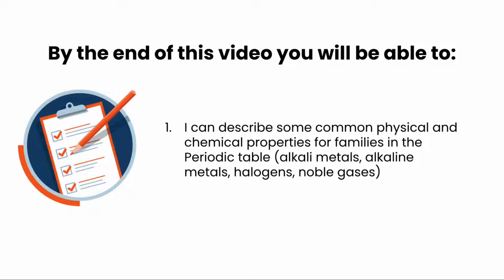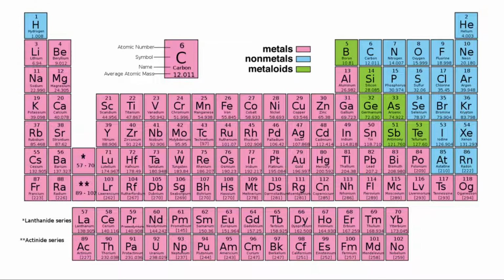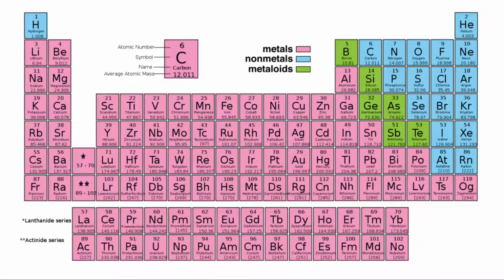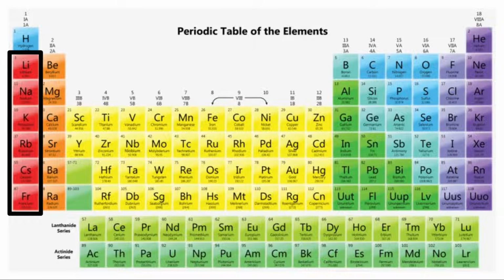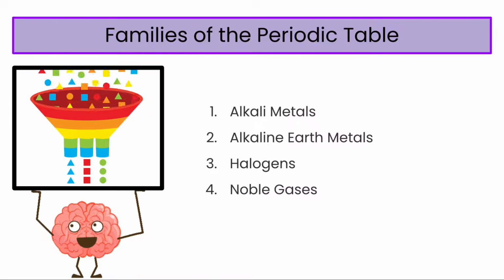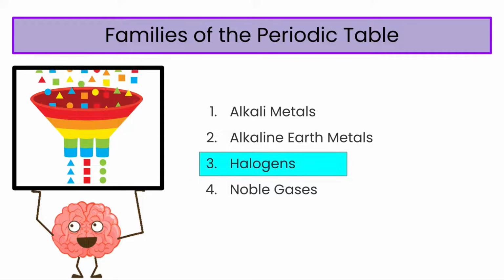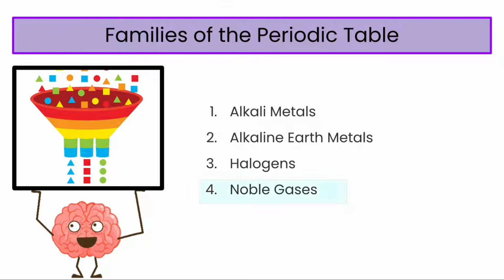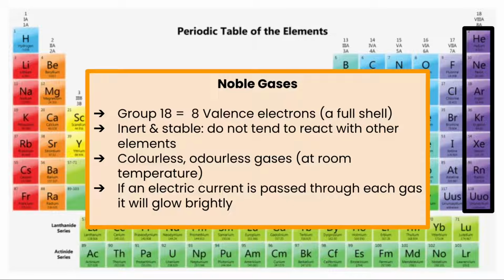Families of the Periodic Table